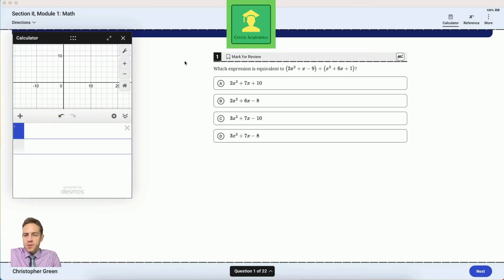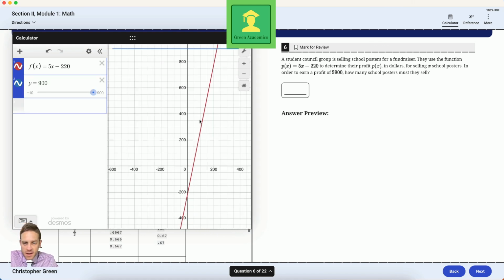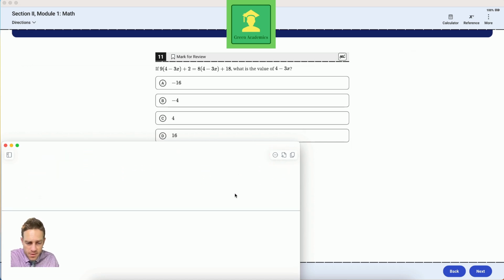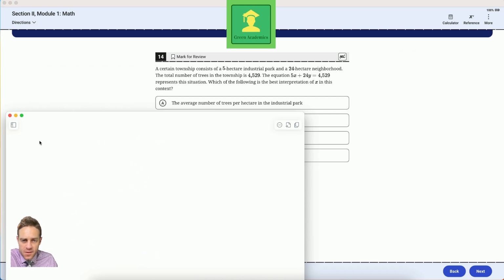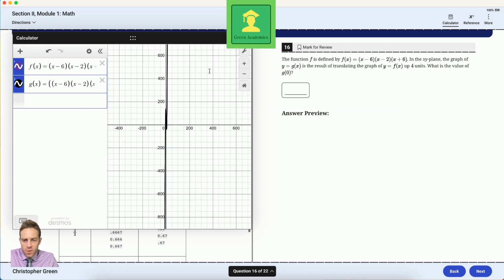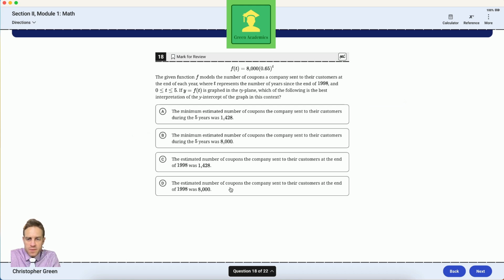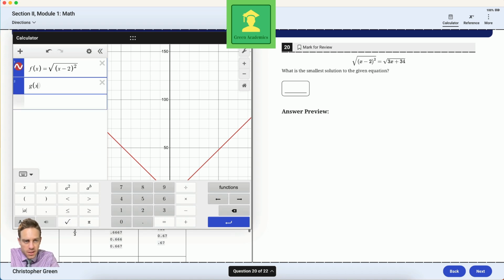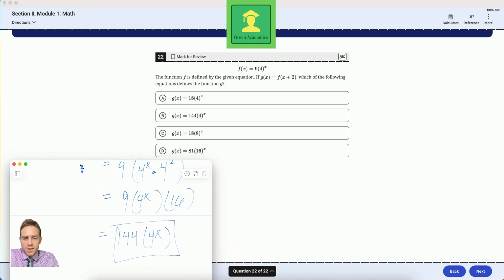Bluebook Digital SAT 9 Math Module 1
(First question: "Which expression is equivalent to...?)